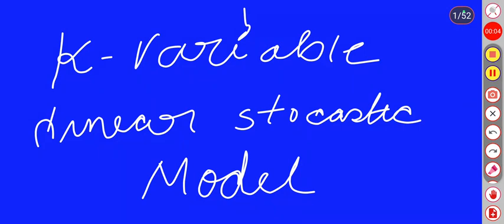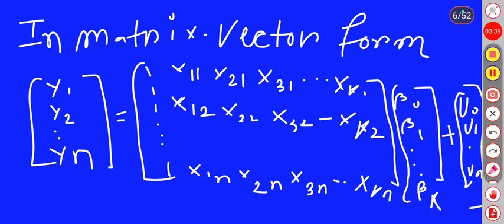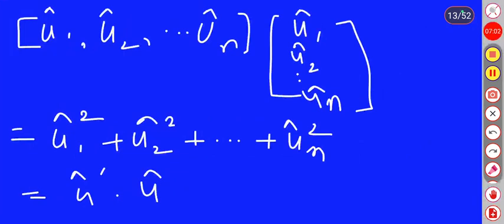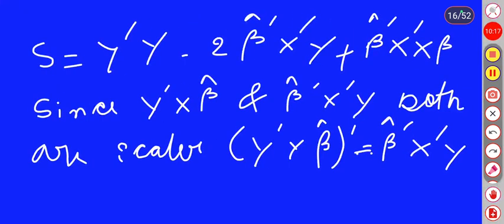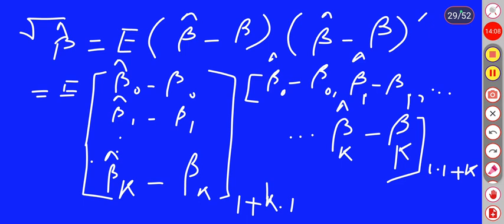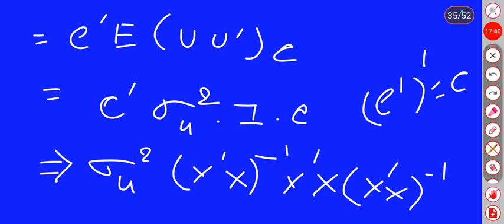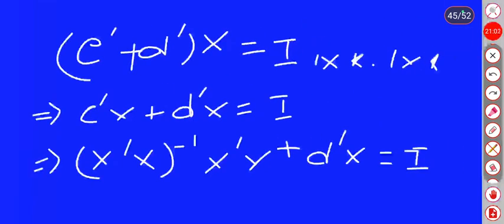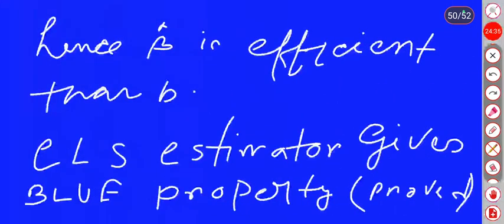k variable linear regression analysis